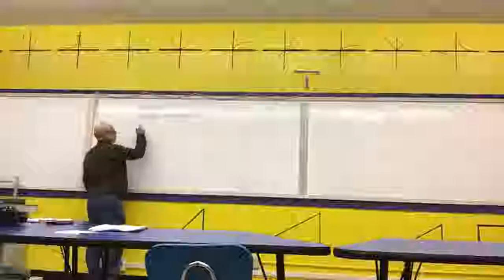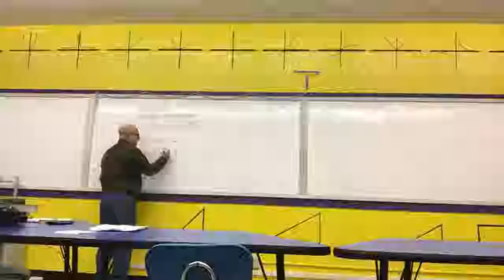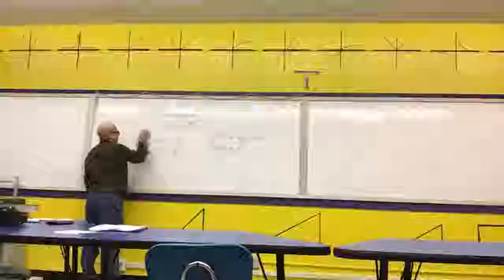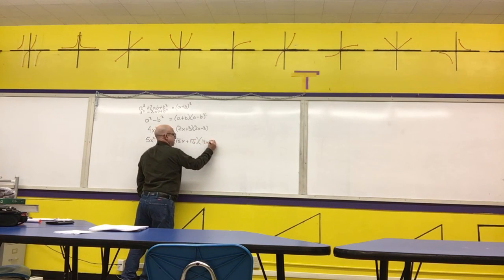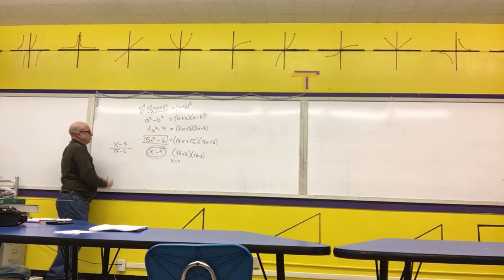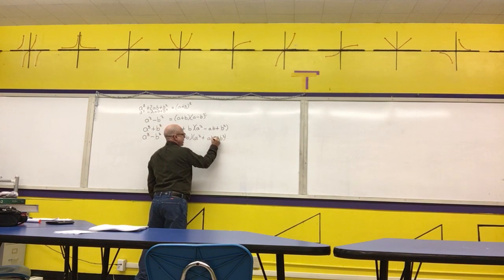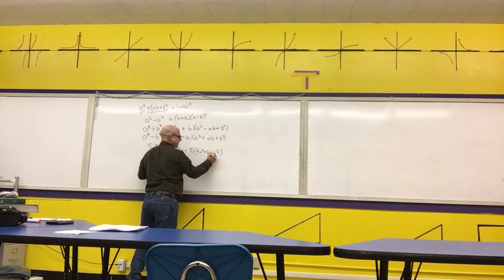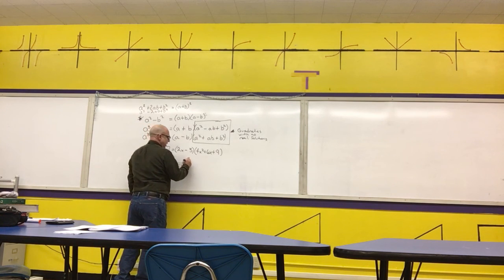Algebra II IS Review 1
Special Factoring Patterns